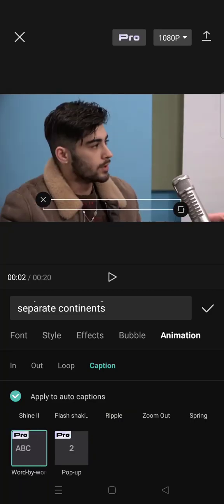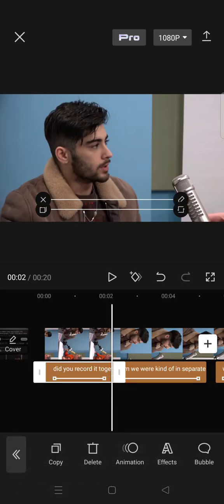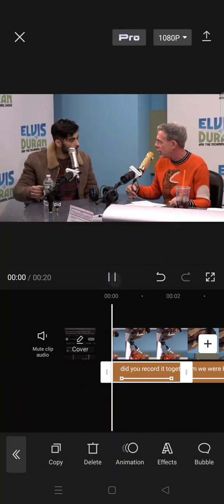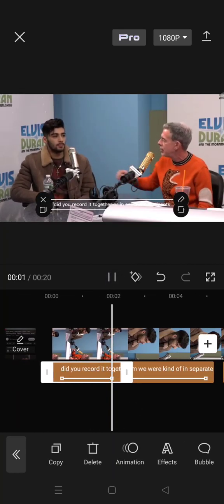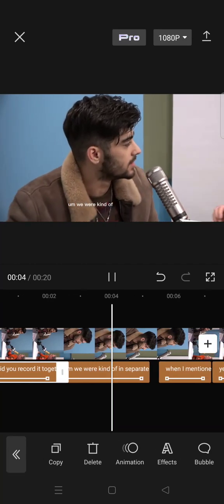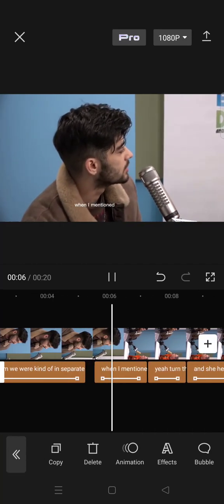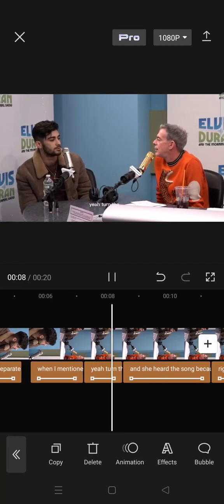How to Make Animated Captions in CapCut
Here's how to make animated captions in CapCut